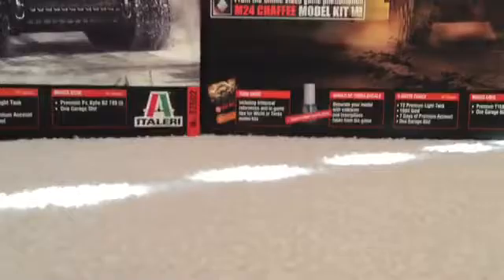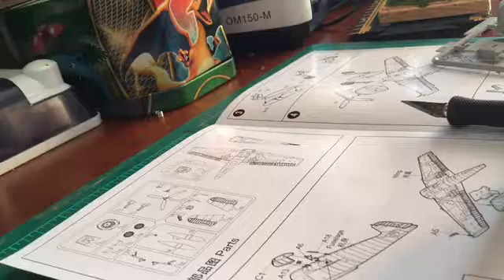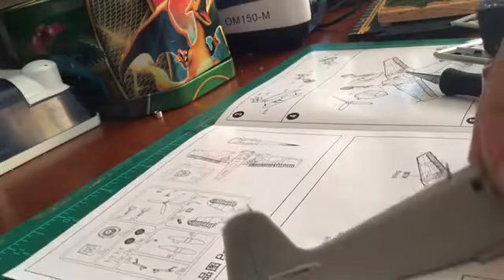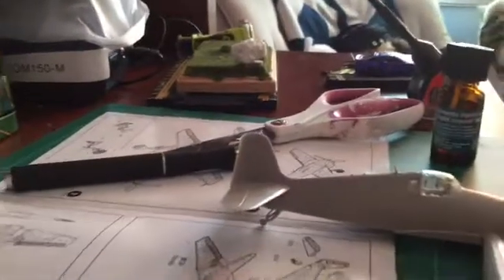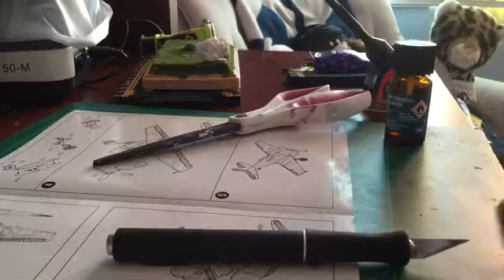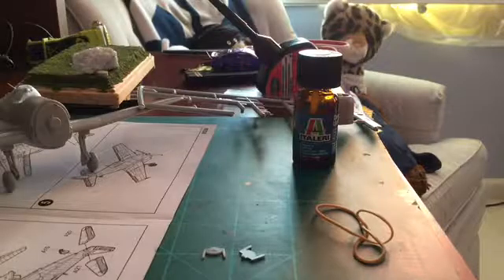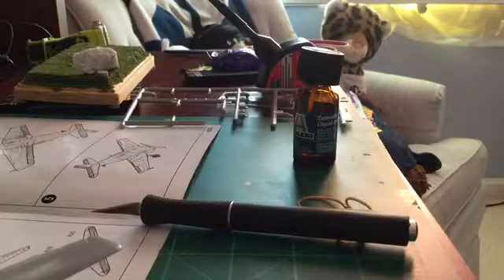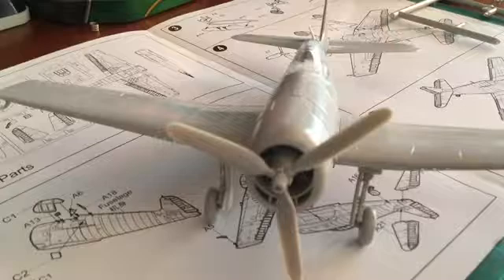Building Hobby Boss F6F-3 Hellcat